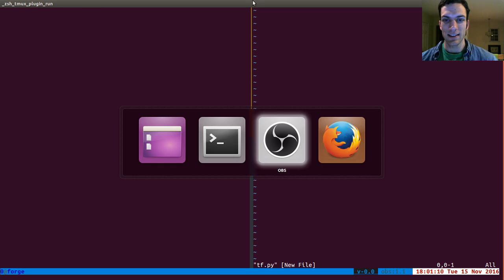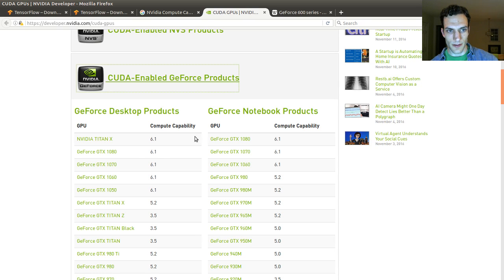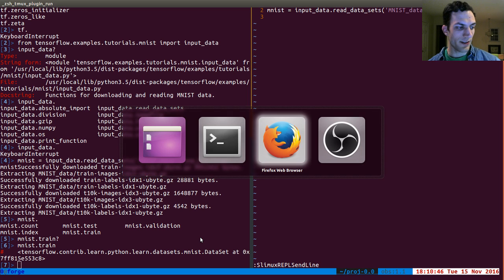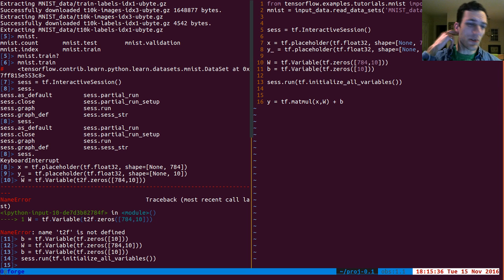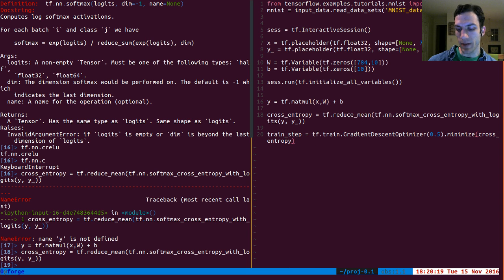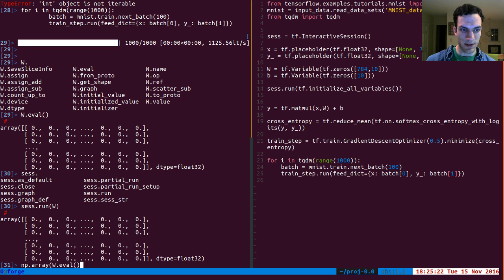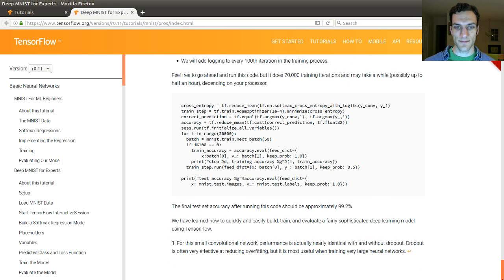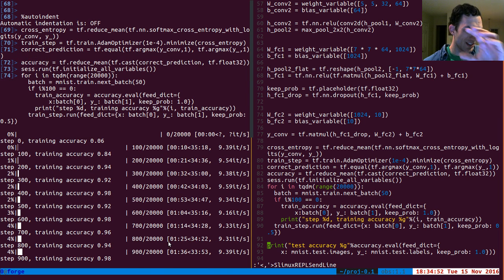DanDoesData TensorFlow Anniversary!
Let's celebration one year of TensorFlow and DanDoesData!  What better way to do it than reinstalling TensorFlow!